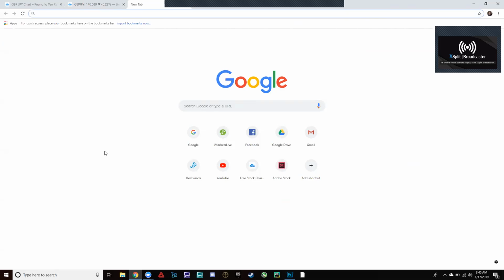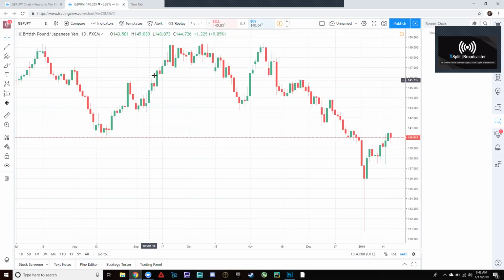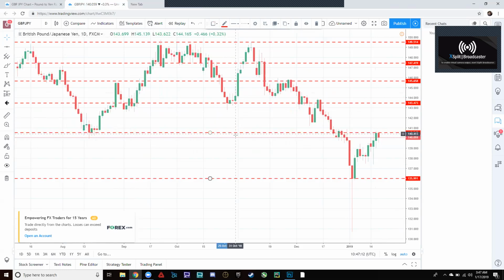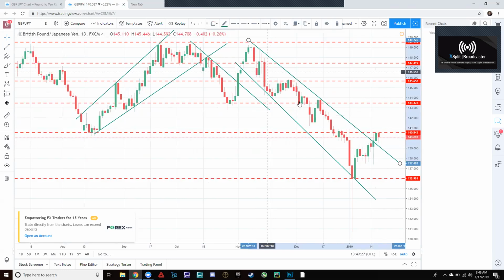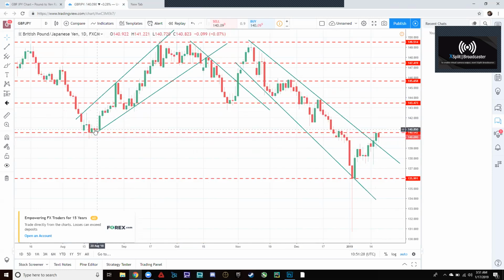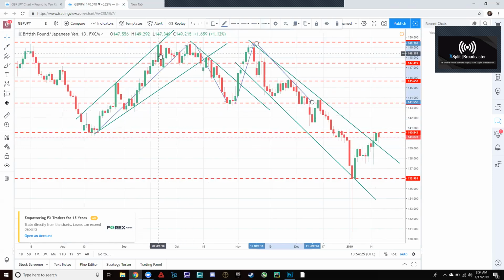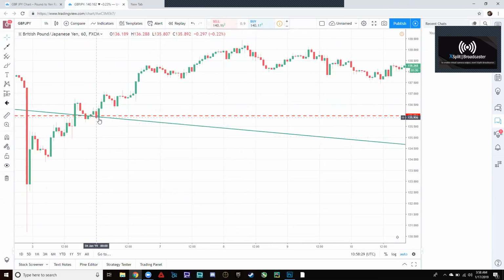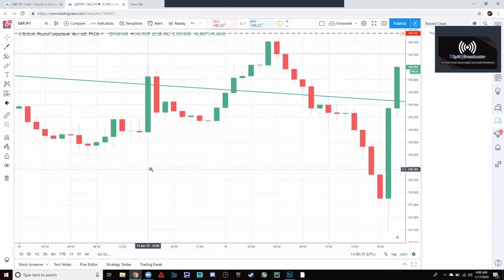1/17/19 Price Action Weekly